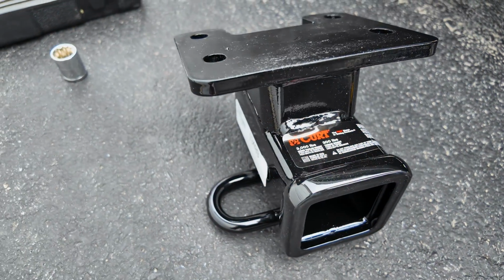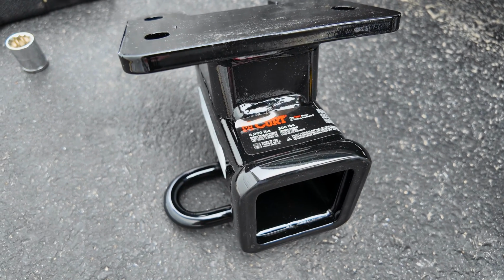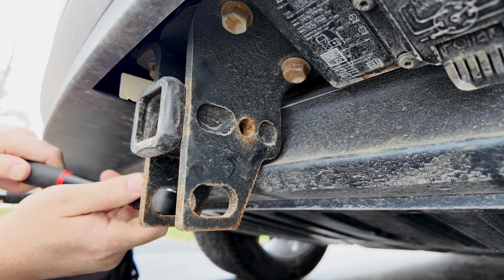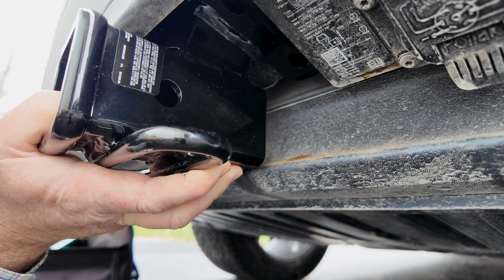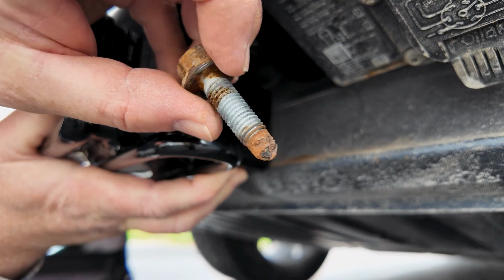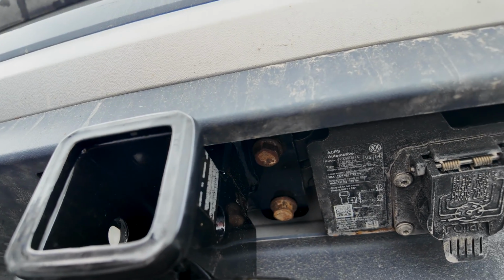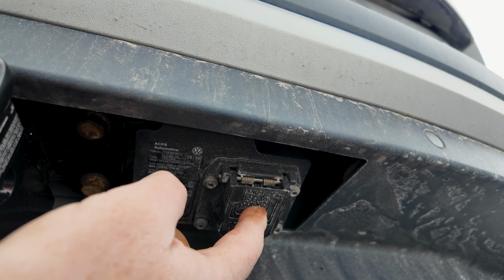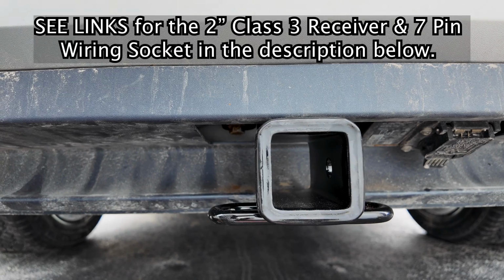How to Install A New 2-Inch Receiver/Hitch Upgrade On A VW ID4 (Upgrade from 1-1/4 Inch) 100% DIY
In this video I install a new 2-Inch Receiver/Hitch on a 2021 VW ID4 First Edition.  This is an easy  5-minute installation.

➤➤ 2" Receiver & 7-Pin Hitch Socket for VW ID4
👍 Curt 2" Receiver
👍 7-Pin Hitch Socket

➤➤ Essential Video Gear I Use to Make Videos:
👍DJI OSMO Pocket 3
👍 DJI Mavic 3 with Fly More Combo for Aerial Shots
👍 Go Pro Hero 9
👍 PANASONIC LUMIX G9 KIT (No Lense - RITZ BUNDLE
👍 PANASONIC LUMIX 12-35
👍 Olympus M.Zuiko Digital ED 40-150mm F2.8 PRO Lens
👍 DJI Ronin S Essentials Gimbal
👍 Rode Wireless Go - Compact Wireless Microphone System
👍 Rode Stereo VideoMic Microphone
👍 GoPro Hero 9 Black with Striker 38 Piece Action Camera Accessory Bundle
👍 SNAP Mount – Magnetic Action Camera Mount for GoPro